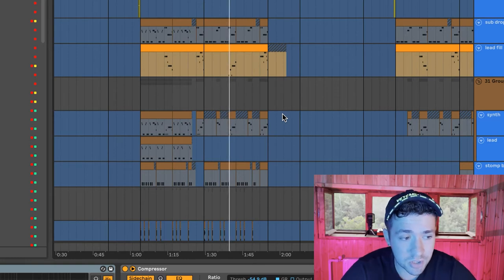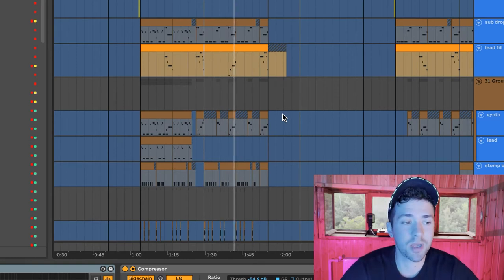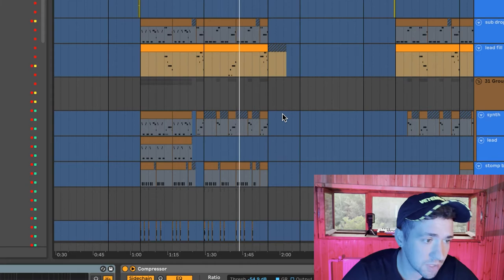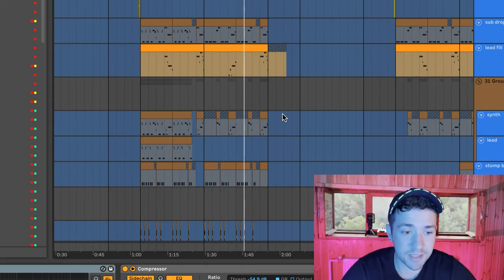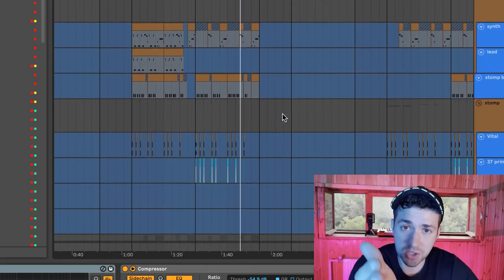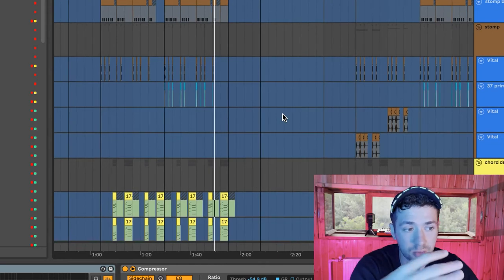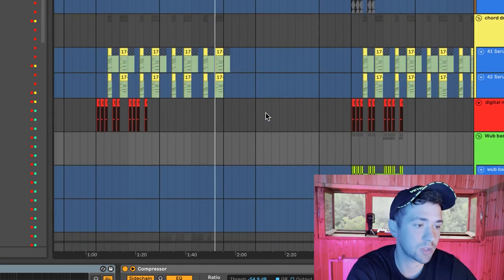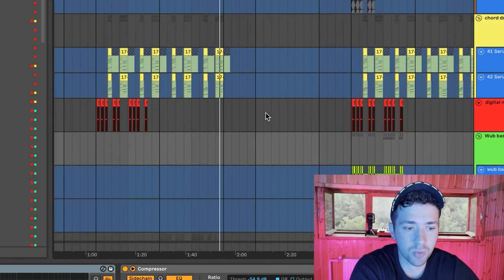2022 How To Make Crazy Dubstep | + FREE Ableton Project Template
[IMPORTANT] Some plugins that are not installed on your computer won't open - no worries you can just install them and everything will be ok, it is a part of educational programm, you need a lot of plugins to become guru:) i have uploaded thousands of samples and plugins to understand some basis) cheers:)